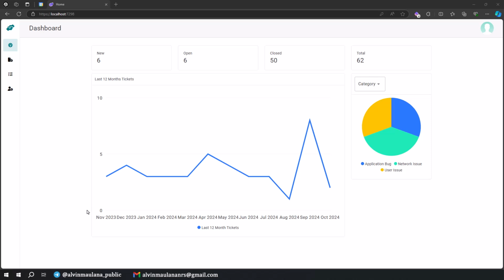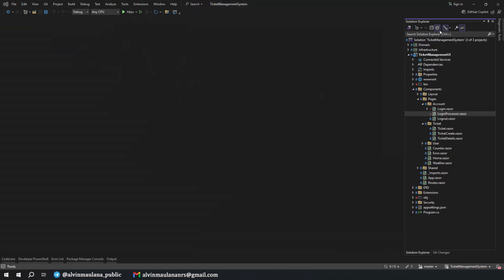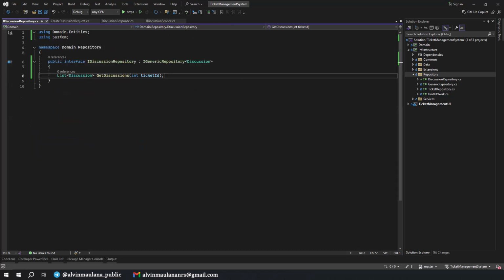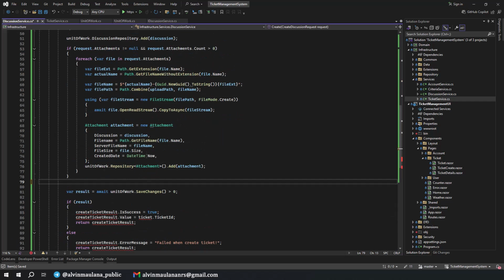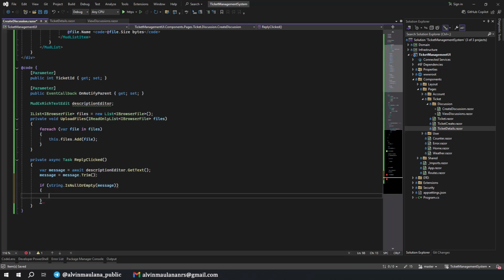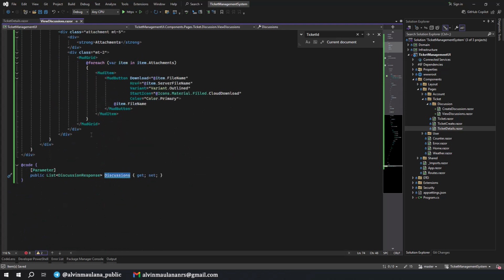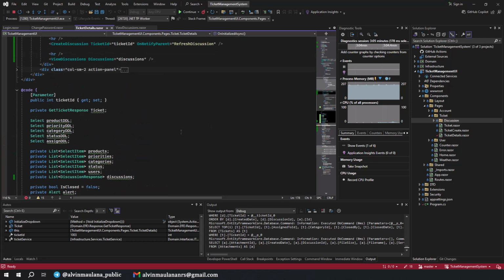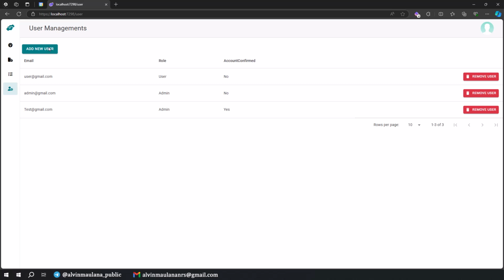Build a Ticket Management System in ASP.NET Core Blazor Server - Part 9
Learn how to build a Ticket Management System using Blazor and ASP.NET Identity

This is the last part of Ticket Management System. we have several issue to fix and complete the UI for Ticket discussions.

If you have any questions, you can ask them in the comments.

⭐️ Contact (Open for job opportunity)⭐️
🌎Location: Indonesia